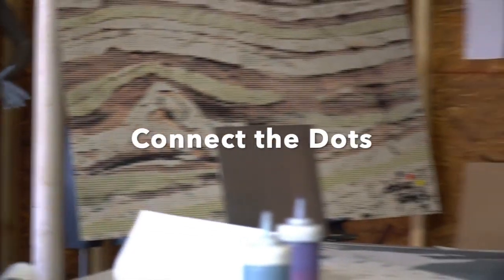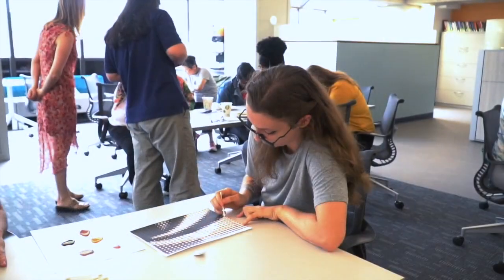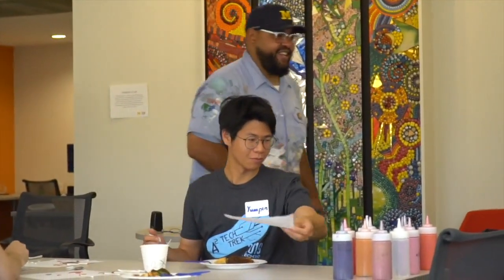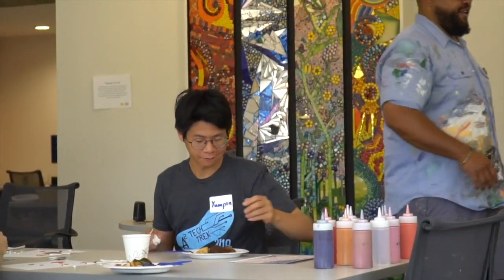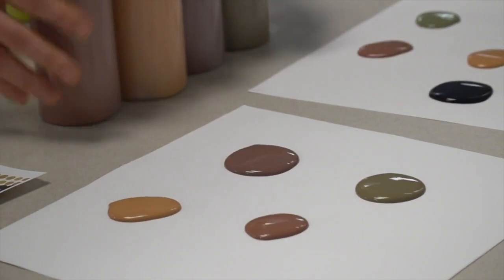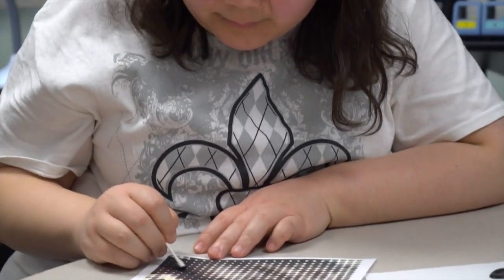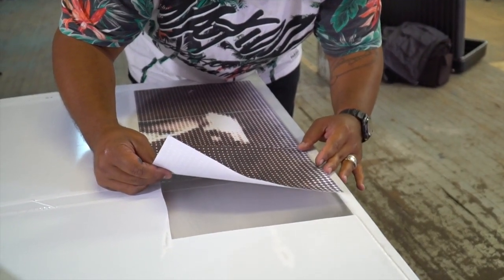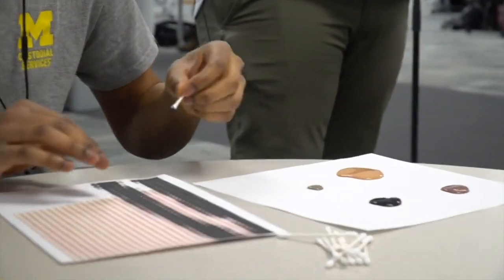Connect the Dots: Collective Interpretations of the U-M Library Collections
During the fall 2018 term, Detroit artist Doug Jones worked with subject specialists across the University of Michigan Library to identify content to adapt as large-format hyper-real "bookmarks" to be installed throughout library buildings. Using his PIXEL Technique, Jones reinterpreted the pieces in a hyper-real, large-scale format (mimicking bookmarks) and printed them on individual cotton sheets.

Based on the unique and inspiring collections of the library, each piece was painted during a series of creation sessions by faculty, students, scholars, and southeast Michigan residents. Participants painted the pieces using q-tips and embellished them based on their own creative drive. Jones and library partners collaborated with library students and staff, student associations, university departments, the Ann Arbor Summer Festival, CEW+, and the Detroit Center to organize and host these sessions.

Each piece is finished and mounted on aluminum using automotive manufacturing techniques, a technique Jones uses to incorporate the region's history with the automotive industry into the fine arts process. The pieces are designed to be mobile and can be moved to new locations over time.

The project celebrates the library's deep and broad collections, the library's contributions to knowledge creation and sharing, and academic and regional community members. The process served as a community-building experience for people of all ages, backgrounds, skill levels, locations, languages, and experience levels to join together in co-creation.